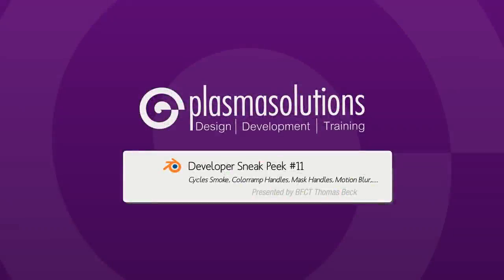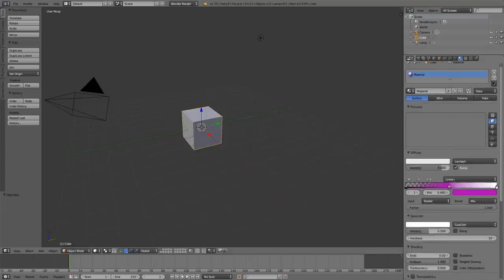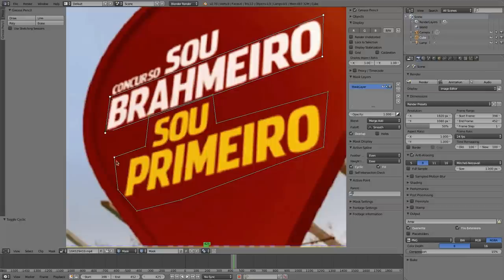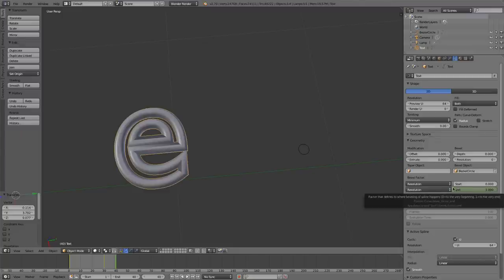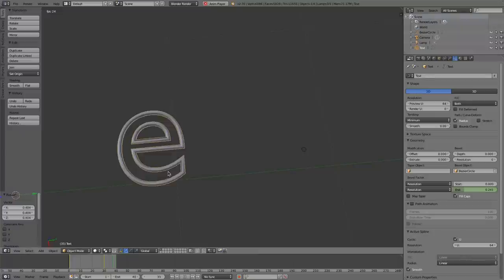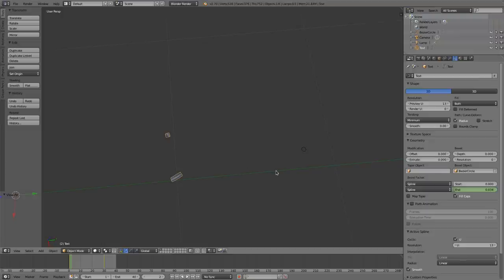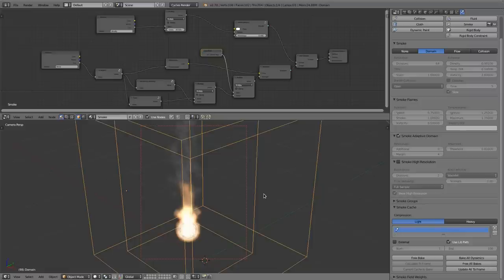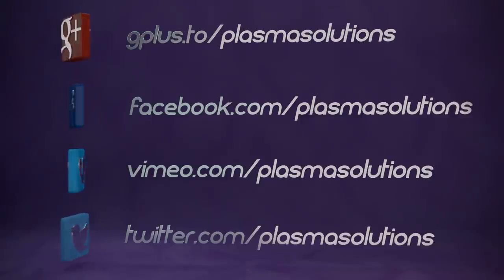B3D Sneak Peek #11 - Cycles Smoke, Deformation Motion Blur & New Mask Handles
Blender Developer Sneak Peek Episode #11 - In this episode:
- New handles for Colorramps (by Charlie Jolly and Campbell)
- Plane tracks kann now be hidden (by Sergey Sharybin)
- New Mask handle types (via V) (by Sergey Sharybin)
- Bevel factor mapping improvements (by Lukas Treyer)
- Cycles: Mesh Deformation / Curve Deformation Motion Blur (partly Gavin Howard / mainly Brecht)
- Cycles: Initial Smoke & Fire Support

What's it all about:
In this series I'll present at least once a week new and (hopefully) useful features for all of you outside the Blender 3D development universe...

Greetings to all of you and thanks for all the nice comments!

We're always keen on knowing what you think of those clips, so keep telling us!

Thomas Beck